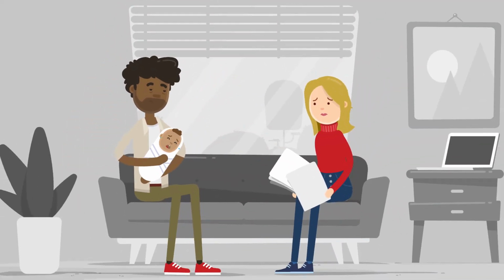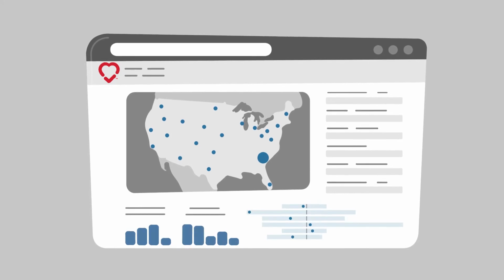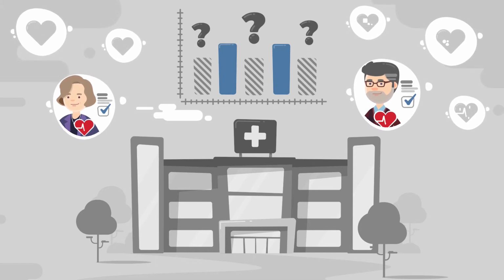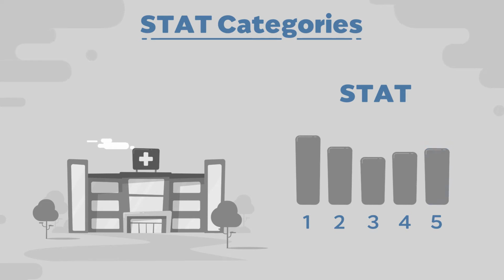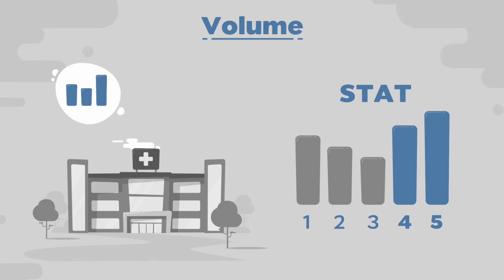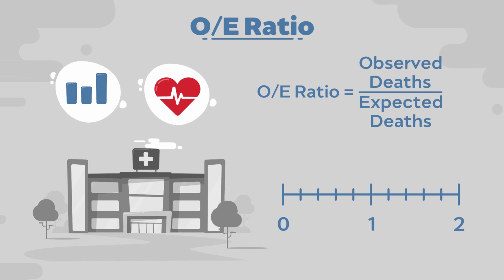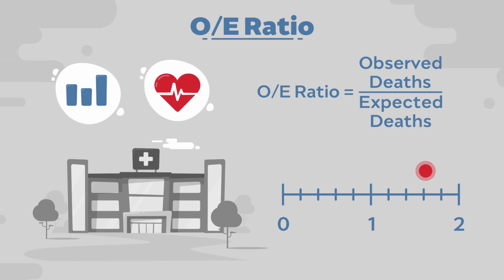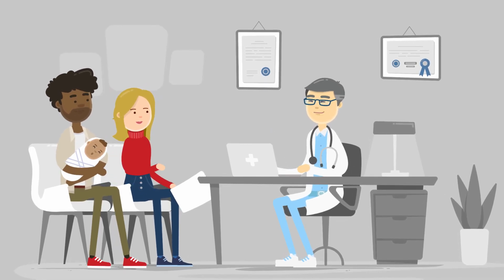Hospital Navigator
Whether for you or for your child, making decisions about care can be confusing and distressing, not to mention, a lot of work! This brief video breaks down some of the more difficult terms used in our Hospital Navigator, to make it easier to understand the outcome data and other relevant factors in making decisions about your care.